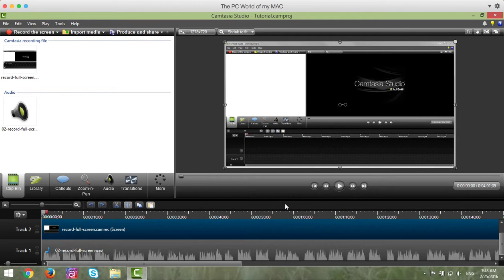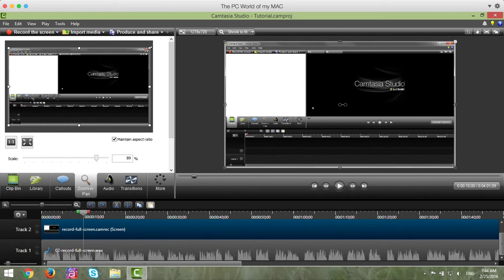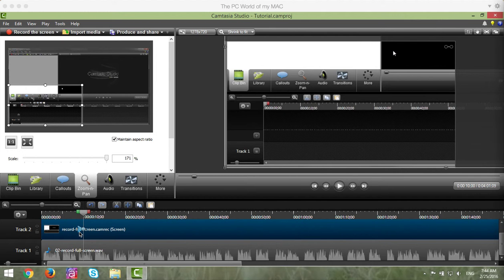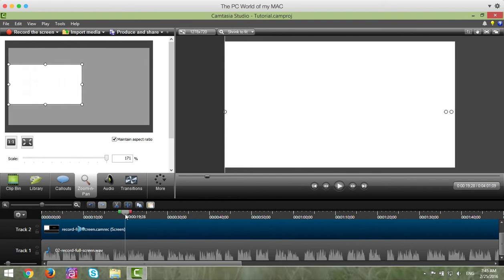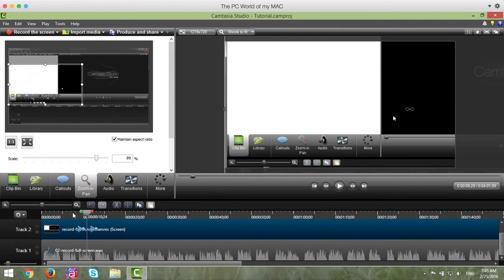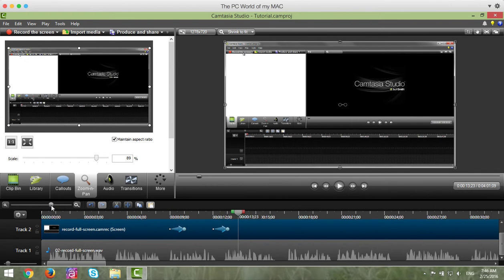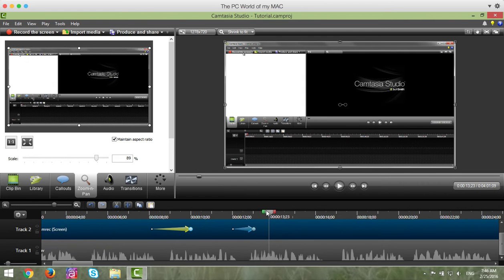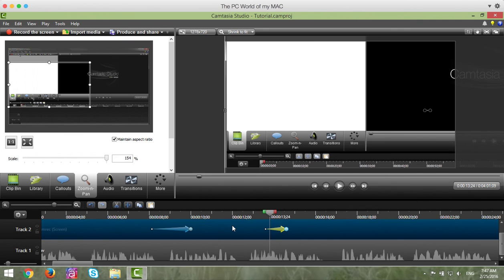Zoom and Pan Video Tutorial